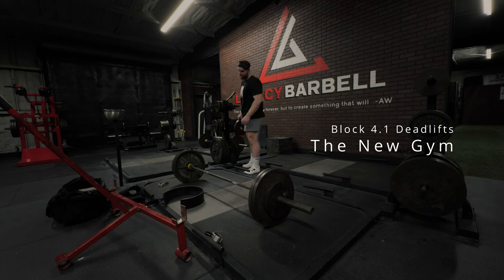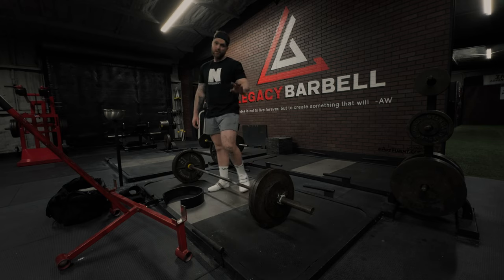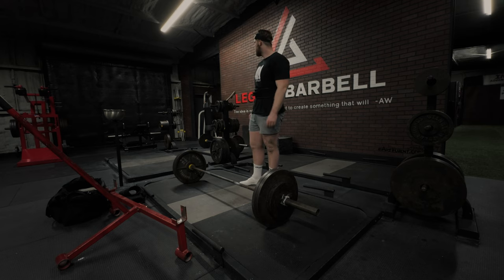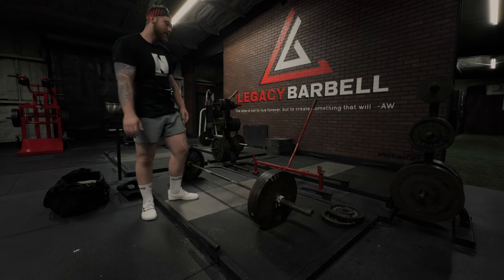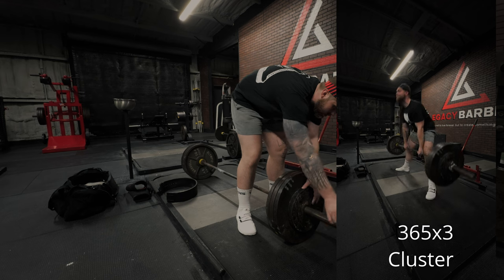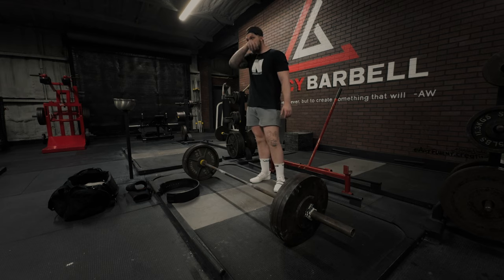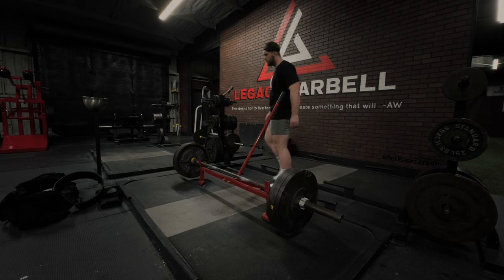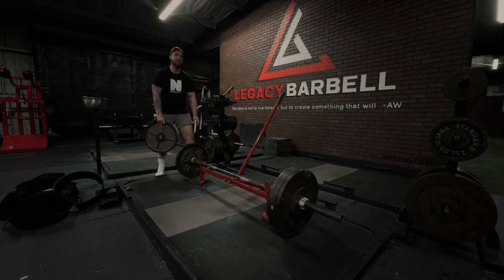New Gym | Deadlifts | Road To 1200 [EP 11]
Section 107 contains a list of the various purposes for which the reproduction of a particular work may be considered fair, such as criticism, comment, news reporting, teaching, scholarship, and research.

1. The purpose and character of the use, including whether such use is of commercial nature or is for nonprofit educational purposes